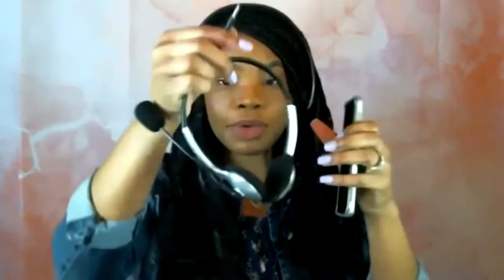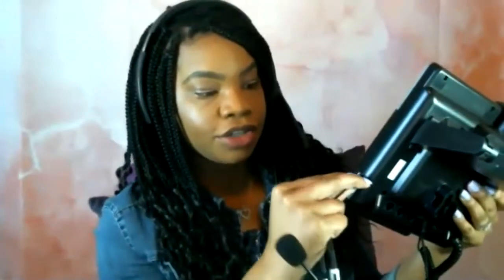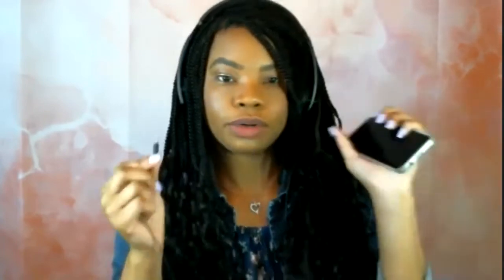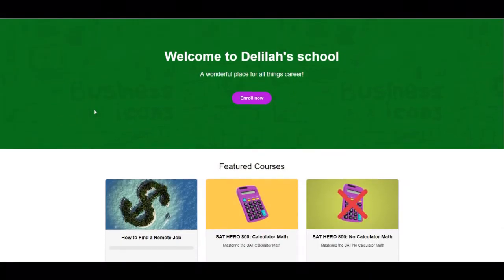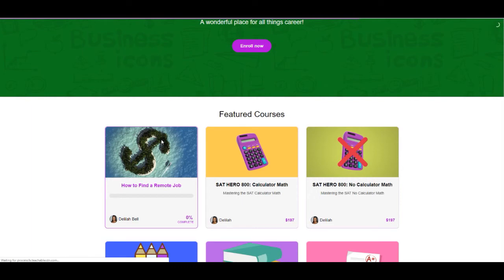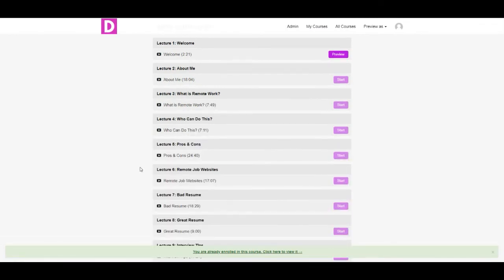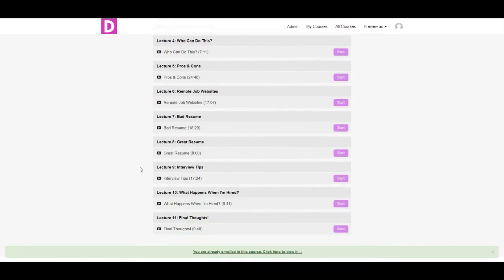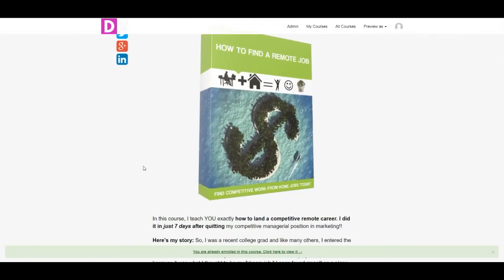Work-at-home equipment USB Headset vs Landline Headset | Online, Remote Work From Home Jobs 2019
In this video, I show the differences between a USB headset & a landline headset. Depending on the opportunity, you'll know which you'll need. The USB headsets I show are noise cancelling; I can't remember if the phone headset is or not.

Links to the headsets in the video:

Logitech USB headset

Logitech USB headset (the one I'm wearing & my favorite💜)

Landline/Phone headset (closest to what I have. I couldn't find the exact model)

⬇️ Download my FREE 10-page work from home checklist that explains everything you need to work online 🏡💻

➡️ Ready to start working from home but not sure how to get started?

I teach from start to finish on the process of securing a top paying remote career! I also include a proven-to-work resume template so you can start applying to work at home jobs asap!